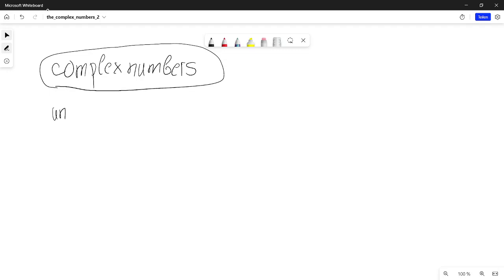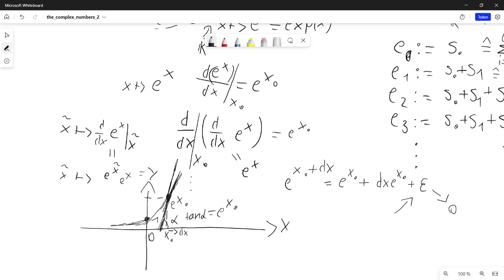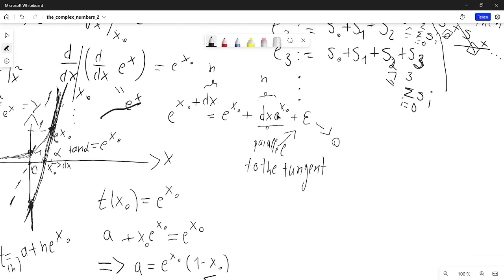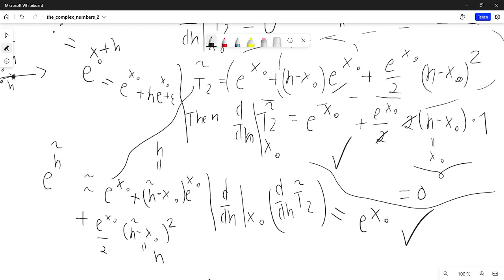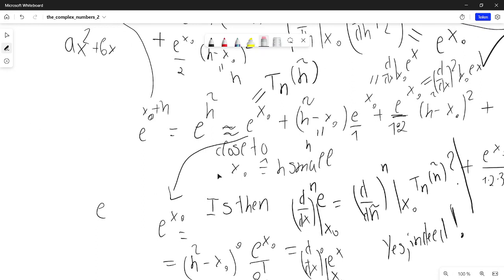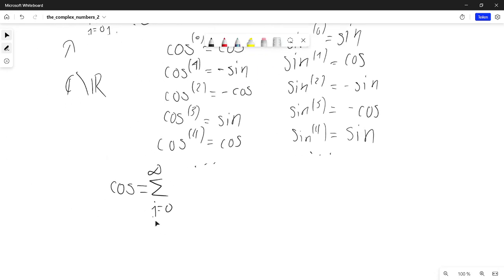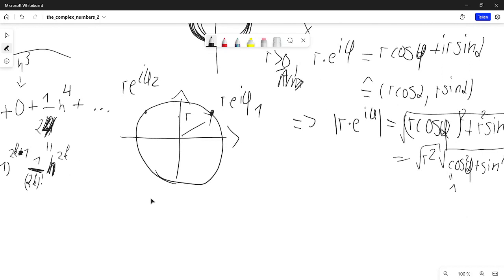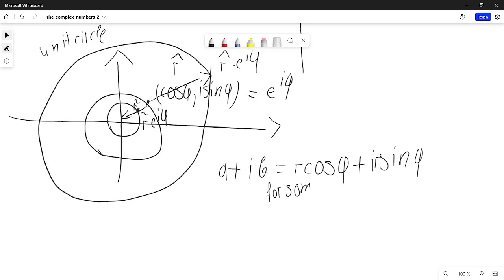complex_numbers_part_1